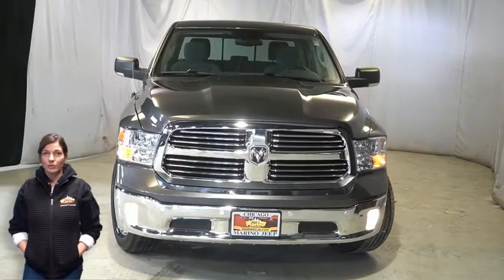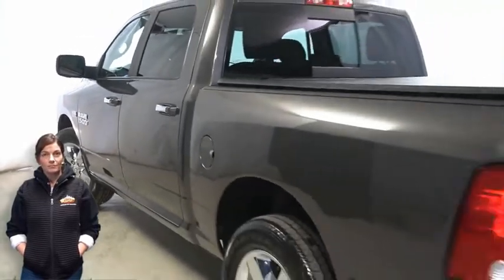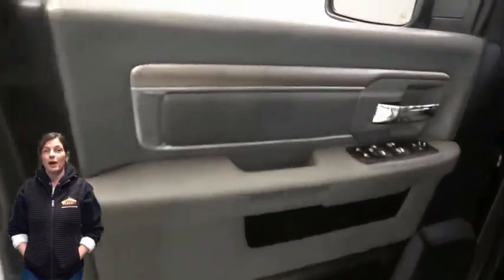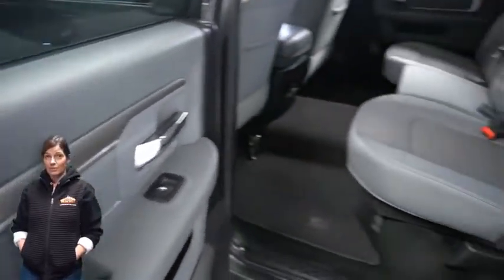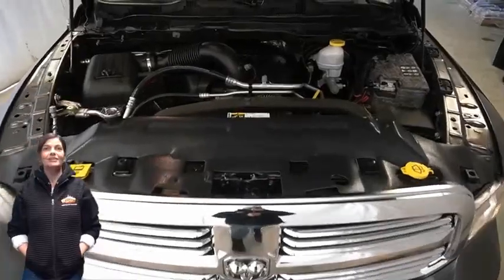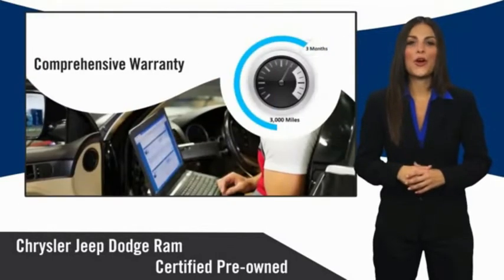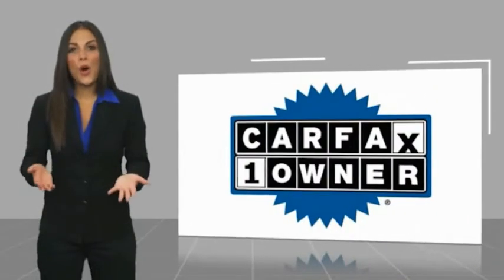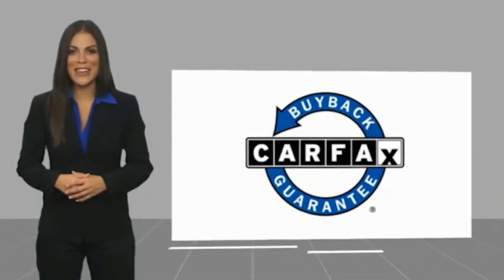2017 Ram 1500 5308A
2017 Ram 1500 Big Horn Crew Cab

5133 W Irving Park Rd

RAM CERTIFIED!! 7 YEAR-100,000 MILE WARRANTY!! STILL UNDER FACTORY BUMPER TO BUMPER AND POWERTRAIN WARRANTY!! ONE OWNER!! ACCIDENT FREE CARFAX REPORT!! 8.4 INCH TOUCH SCREEN DISPLAY!! REAR BACKUP CAMERA!! TOW PACKAGE!! REMOTE START SYSTEM!! STEERING WHEEL MOUNTED AUDIO CONTROLS!! HEATED FRONT SEATS!! HEATED STEERING WHEEL!! 20 INCH ALUMINUM WHEELS!! INTEGRATED VOICE COMMAND WITH BLUETOOTH!! SIRIUSXM RADIO!! LOCKING TAILGATE!! FRONT FOG LAMPS!! PARKSENSE FRONT AND REAR PARK ASSIST SYSTEM!! ELECTRONIC STABILITY CONTROL!! POWER LOCKS!! POWER WINDOWS!! brbrFCA US Certified Pre-Owned Details:brbr  * 125 Point Inspectionbr  * Vehicle Historybr  * Warranty Deductible: $100br  * Powertrain Limited Warranty: 84 Month/100,000 Mile (whichever comes first) from original in-service datebr  * Roadside Assistancebr  * Transferable Warrantybr  * Includes First Day Rental, Car Rental Allowance, and Trip Interruption Benefitsbr  * Limited Warranty: 3 Month/3,000 Mile (whichever comes first) after new car warranty expires or from certified purchase date